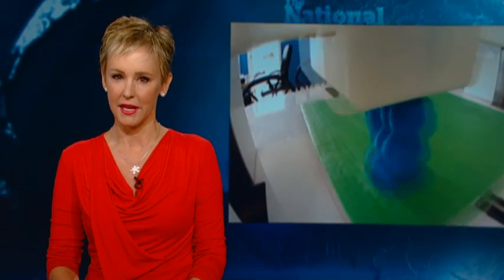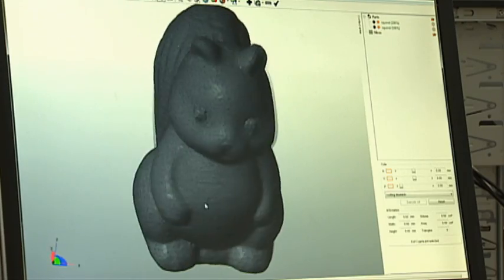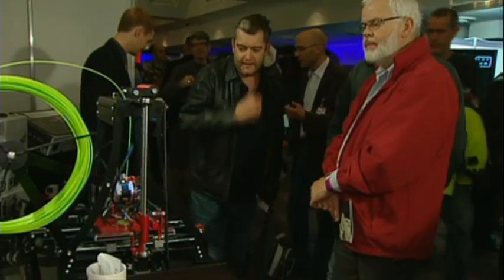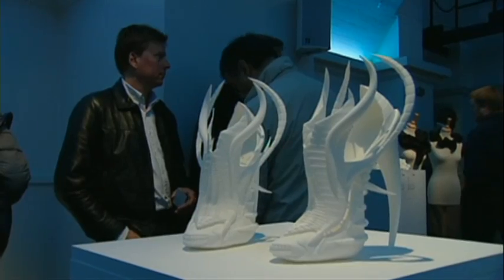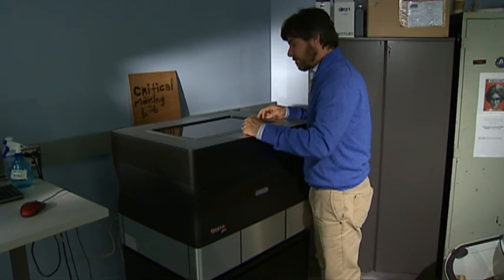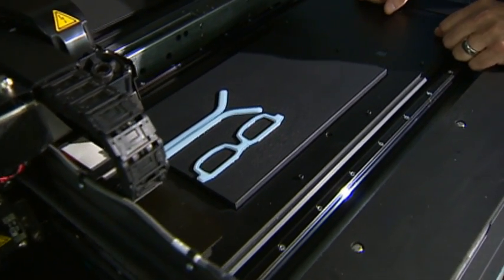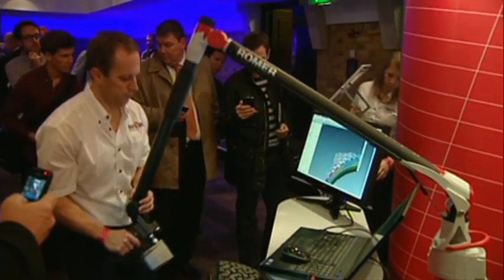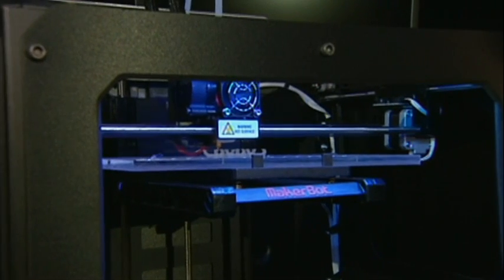3D Printing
It's a technology that may soon revolutionize the home like the personal computer: 3D printing. Havard Gould tells us why.